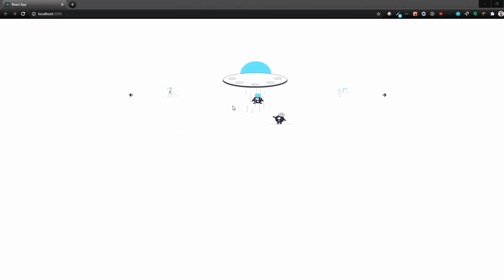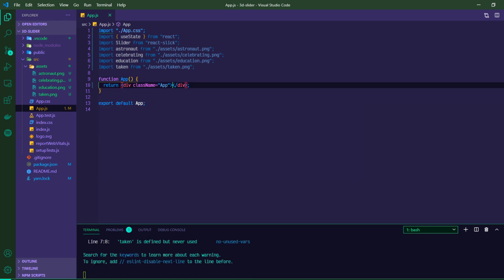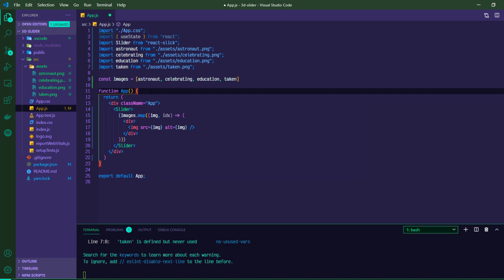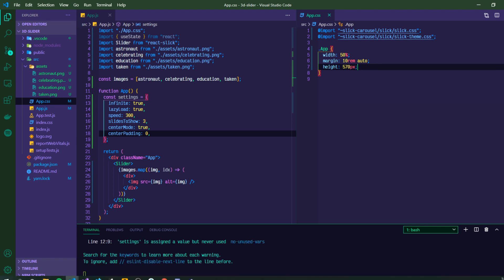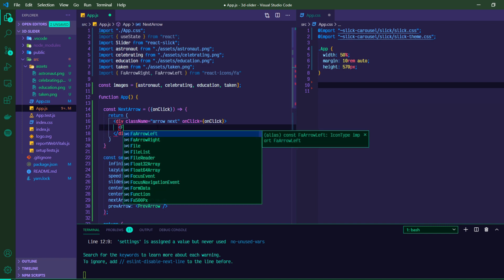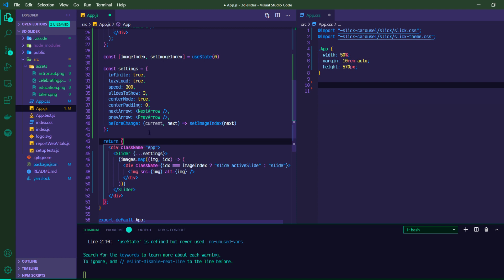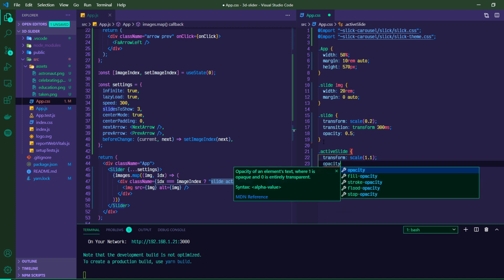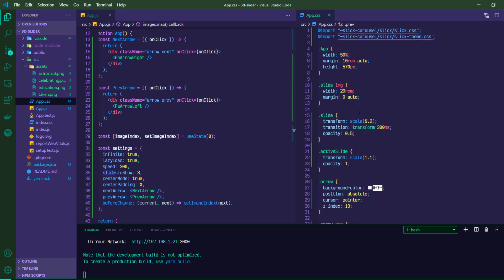Make a 3D Image Carousel with React Slick